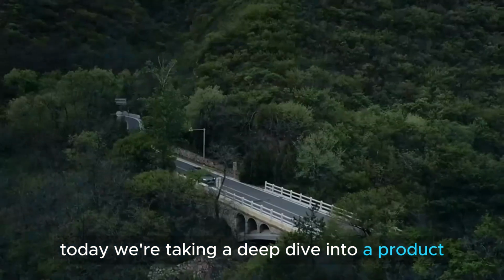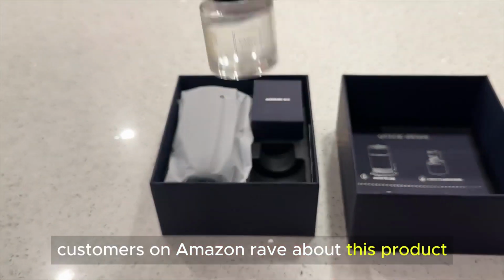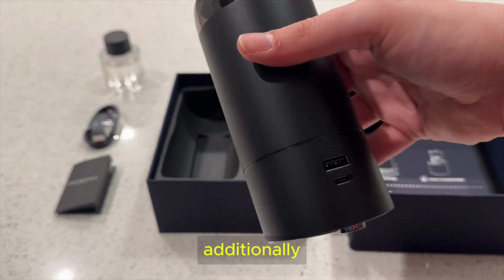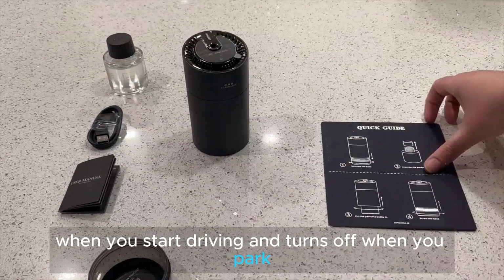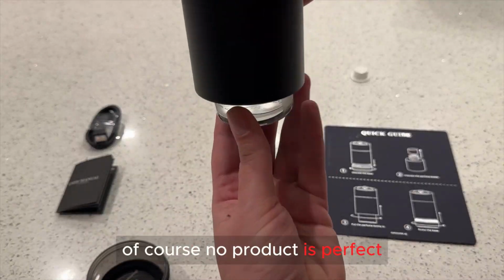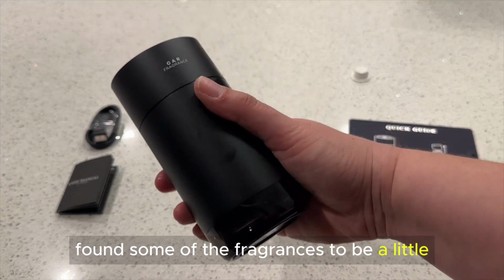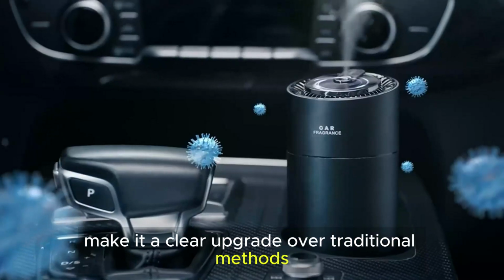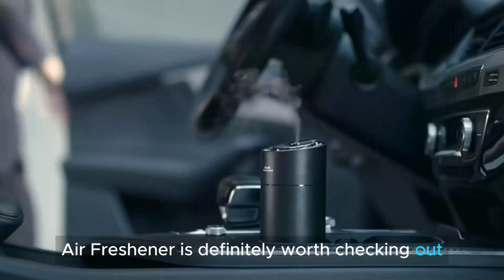Ceeniu Smart Car Air Fresheners: Long-Lasting, Adjustable Scents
Listen for free to any audiobook you like
My store amazon
Accessories tesla model 3
Accessories tesla model s
Accessories tesla model x
Accessories tesla model y
Get ready to transform your driving experience with Ceeniu Smart Car Air Fresheners! Say goodbye to unpleasant odors and hello to long-lasting freshness. These innovative air fresheners offer adjustable scents and are designed to keep your car smelling delightful for months. Elevate every drive with Ceeniu Smart Car Air Fresheners today!

Ceeniu Smart Car Air Fresheners
Car Freshness
Long-Lasting Scents
Adjustable Fragrance
Car Accessories
Car Care
Auto Essentials
Fresh Ride
Drive in Style
Innovative Solutions
Car Interior
Odor Eliminator
Car Scent
Bamboo Forest
Black Matte
Auto On/Off
Built-in Battery
Scent Experience
Car Gadgets
Smart Technology
Atomization
Fragrance Control
Air Purifier
Fresh Atmosphere
Car Maintenance
Travel Comfort
Vehicle Upgrades
Aromatherapy
Convenient Solutions
Eco-Friendly
Sustainable Products
Car Interior Design
Modern Innovations
Enhance Driving Experience
Car Decor
"Uncover the Secret to Long-Lasting Freshness with Ceeniu Smart Car Air Fresheners"
"Discover the Ultimate Solution for a Fresh Ride: Ceeniu Smart Car Air Fresheners"
"Transform Your Commute with Ceeniu Smart Car Air Fresheners: Adjustable Scents Revealed"
"Revolutionize Your Car's Atmosphere: Introducing Ceeniu Smart Car Air Fresheners"
"Say Goodbye to Odors: Experience Long-Lasting Scents with Ceeniu Smart Car Air Fresheners"
Middle:
"Ceeniu Smart Car Air Fresheners: Unlock Long-Lasting, Adjustable Scents Today!"
"Elevate Your Drive with Ceeniu Smart Car Air Fresheners: Long-Lasting Scents Await"
"Enhance Your Car's Interior with Ceeniu Smart Car Air Fresheners: Long-Lasting Bliss"
"Upgrade Your Car Experience: Ceeniu Smart Car Air Fresheners Bring Adjustable Scents"
"Indulge Your Senses: Ceeniu Smart Car Air Fresheners Offer Long-Lasting Fragrance"
End:
"Enjoy Freshness On-the-Go with Ceeniu Smart Car Air Fresheners: Long-Lasting Scents"
"Make Every Drive Refreshing with Ceeniu Smart Car Air Fresheners: Adjustable Scents Included"
"Ceeniu Smart Car Air Fresheners: Long-Lasting Scents for a Pleasant Ride"
"Experience True Comfort with Ceeniu Smart Car Air Fresheners: Adjustable Scents Delivered"
"Keep Your Car Smelling Fresh with Ceeniu Smart Car Air Fresheners: Long-Lasting Solutions"

Channel description
A channel that specializes in offering various products related to the Tesla electric car
model 3
model s
model x
model y
tesla truck
tesla cybertruck
tesla semi
tesla roadster